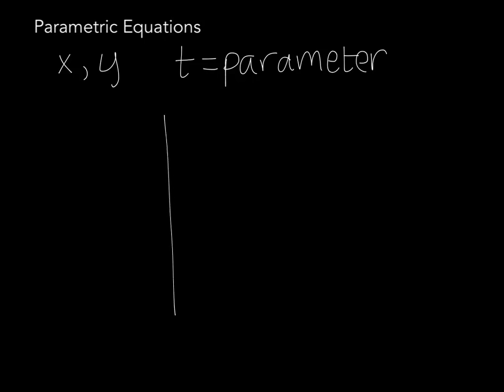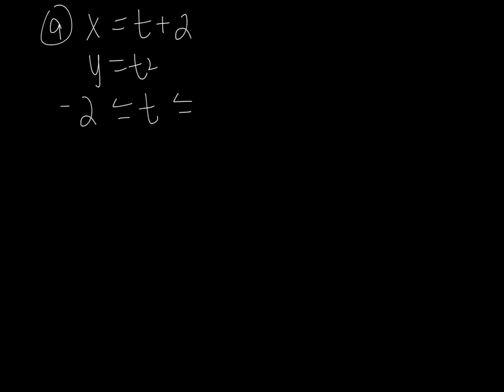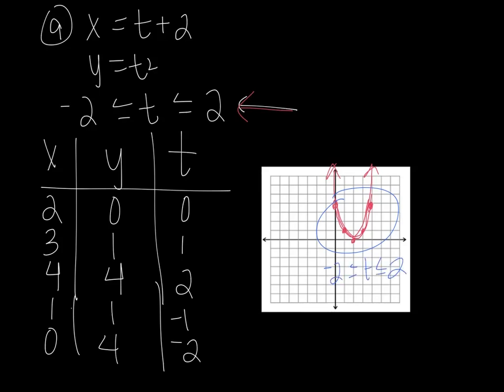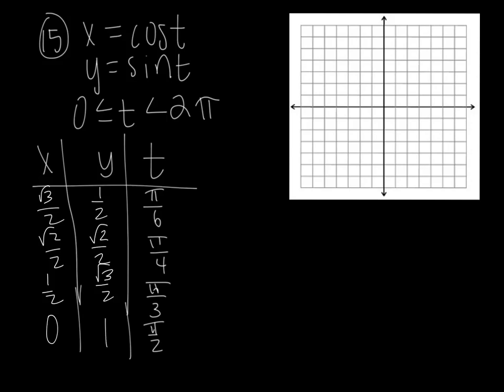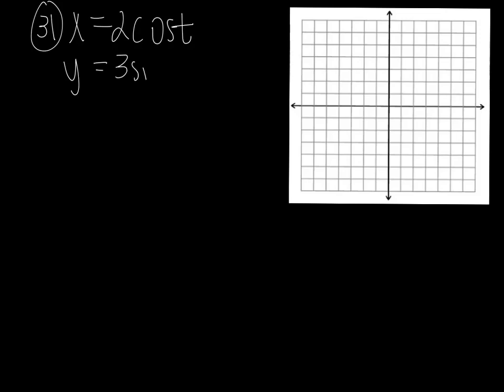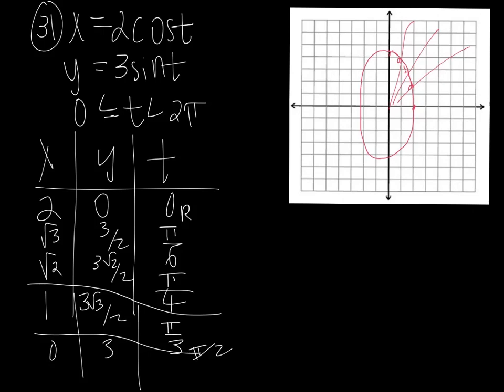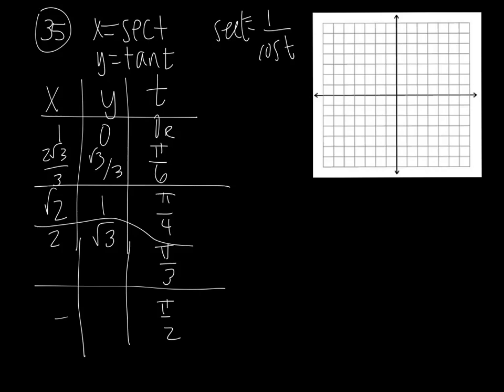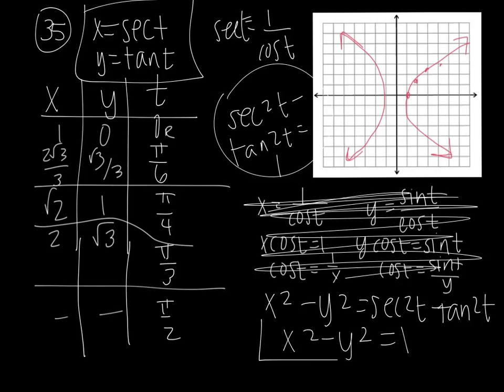4.9 - Parametric Equations